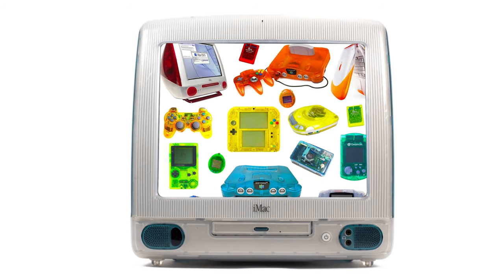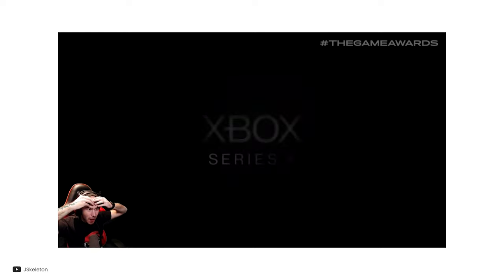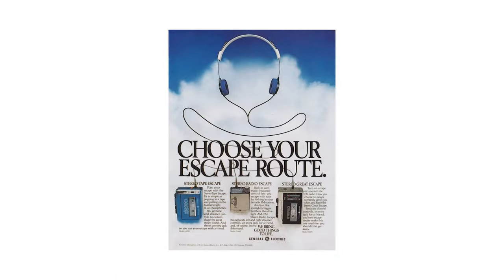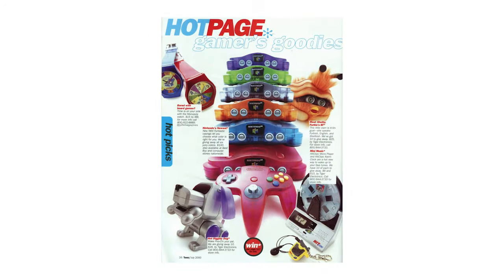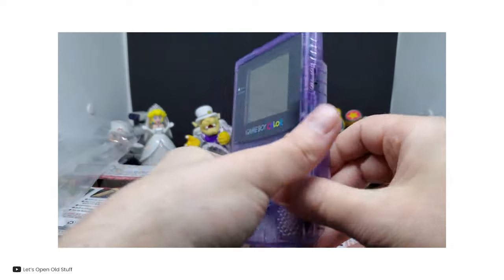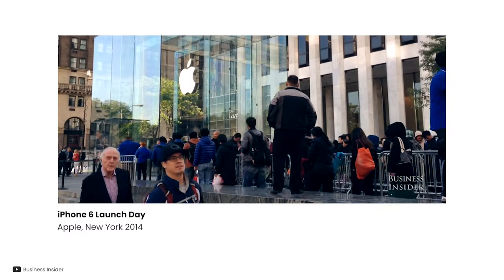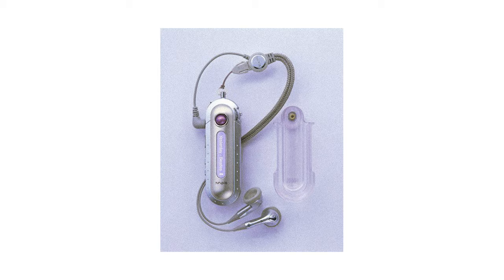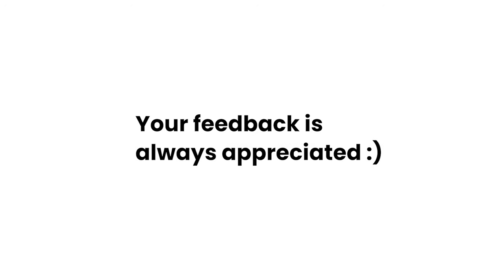Tech Design Peaked Here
loved these things :)

0:00 Introduction
1:55 The Rise of the Clear Craze
3:16 The Apple iMac G3
4:57 The beauty of Translucent Gaming
6:11 The Decline
8:24 Conclusion